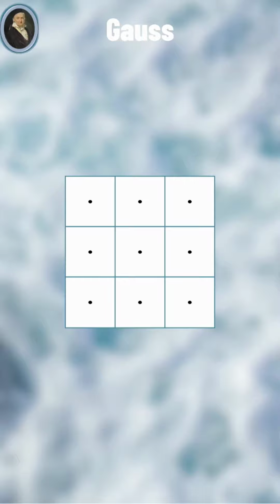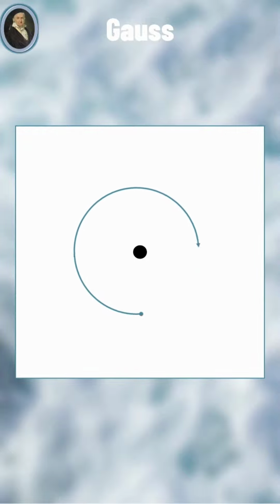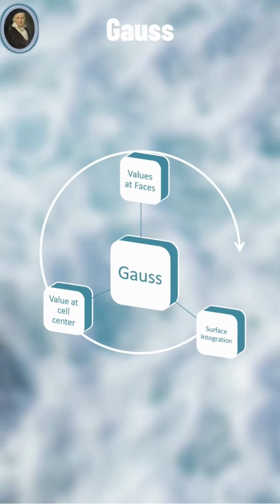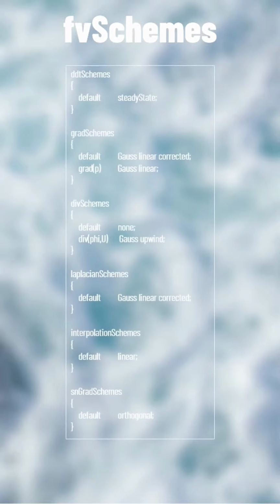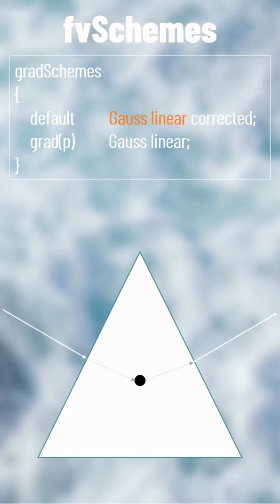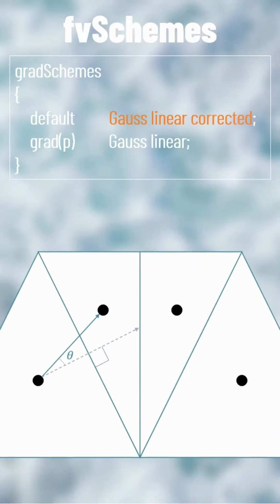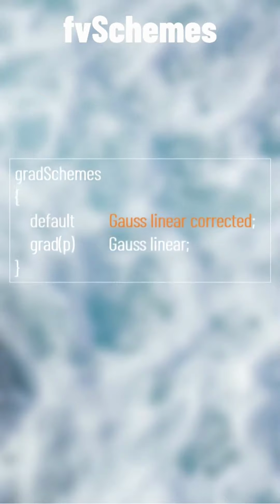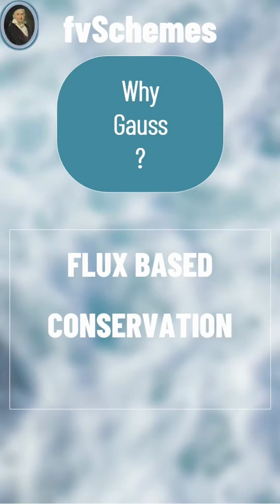fvSchemes - part 3.2